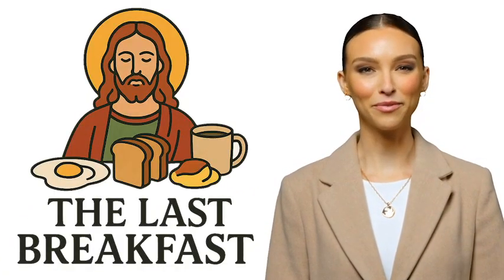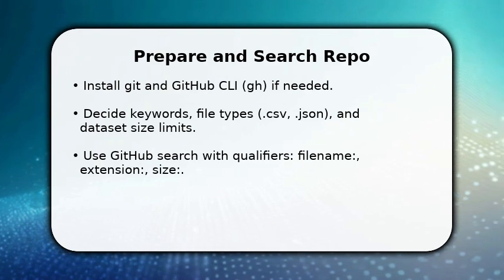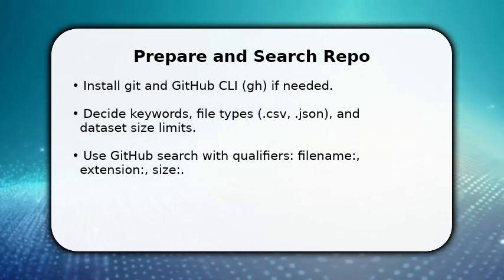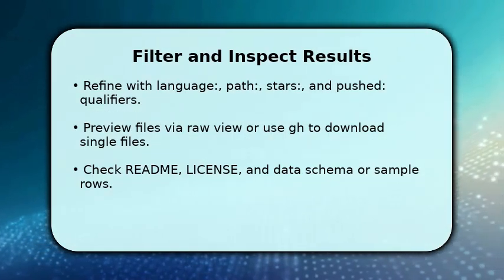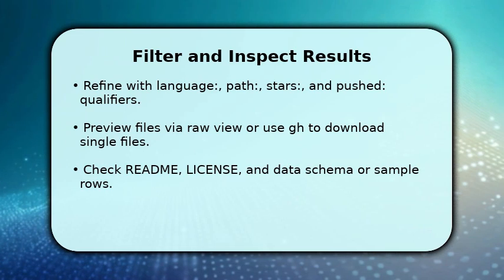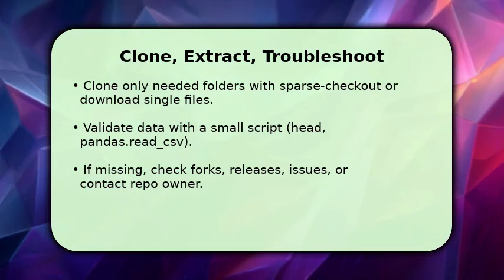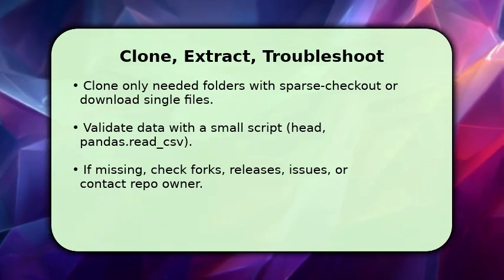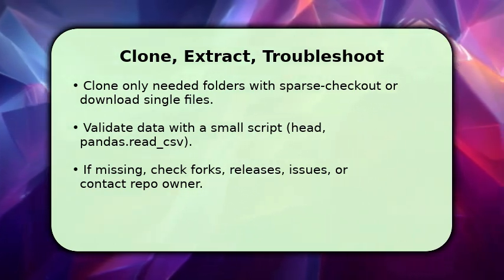How to Find Dataset in Github - Step by Step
How to Find Dataset in Github - Step by Step | 🔒 Surfshark VPN Deal — Stay private and secure. $1.99/mo + 3 Months Free ▸

In this tutorial, discover the efficient methods to locate datasets on GitHub. Learn step-bythy techniques for filtering repositories and using advanced search queries tailored specifically for data science projects.

find dataset, GitHub repository, data science project, advanced search query, filtering GitHub repos, open source datasets, machine learning resources, public data sets